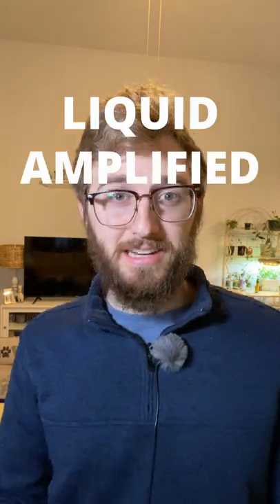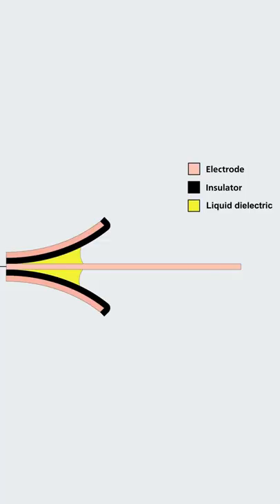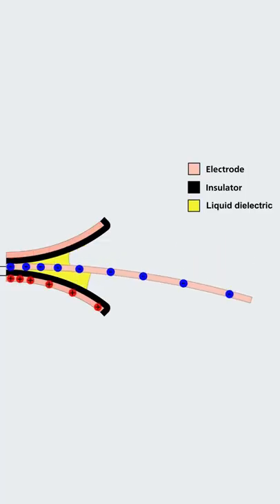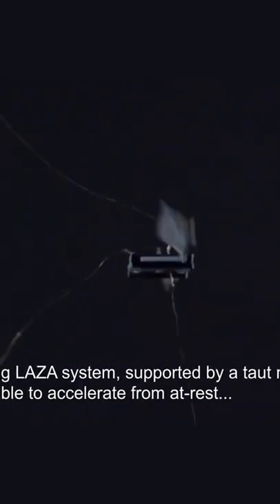Rotorless SPY Drones!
Make sure to eliminate all bugs! you never know which one will be a Rotorless SPY DRONE!

I email out all my free stuff on THE DAILY BEAKER newsletter